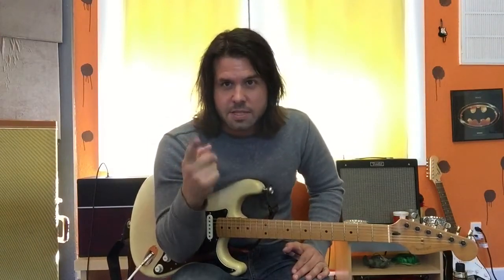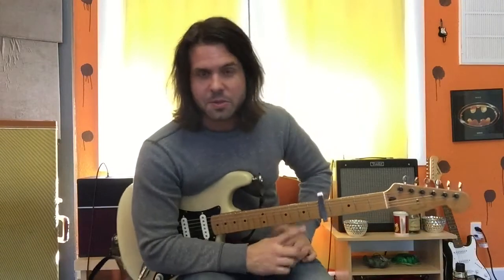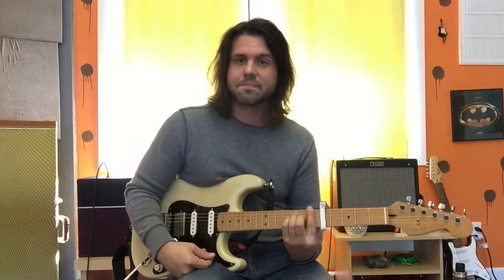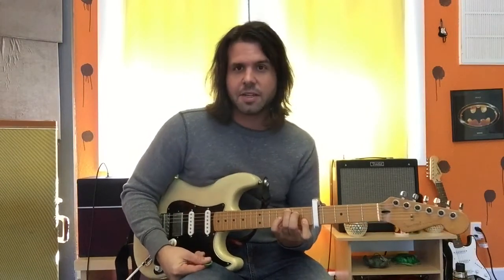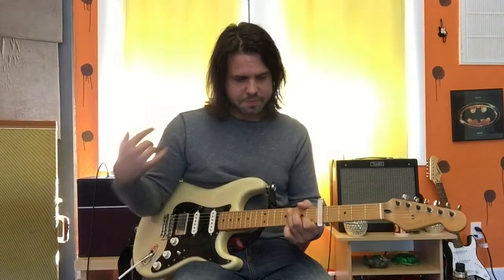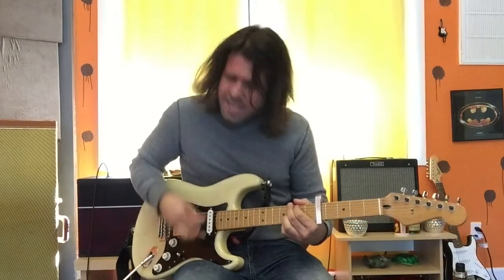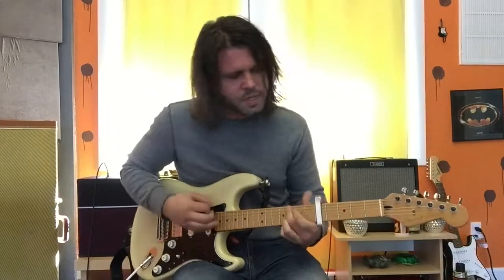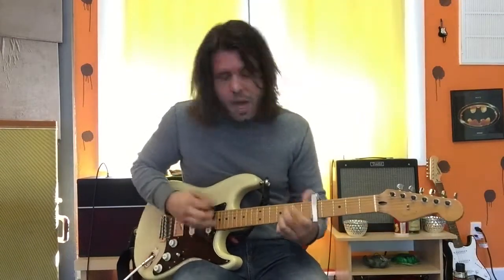Guitar Lesson: How To Play Pearl Jam's Come Back Without Barre Chords!